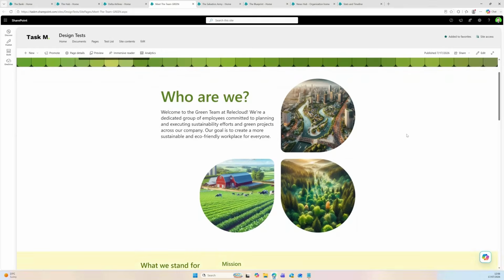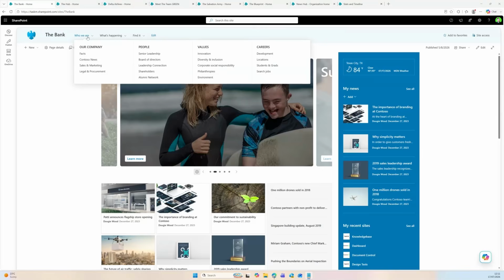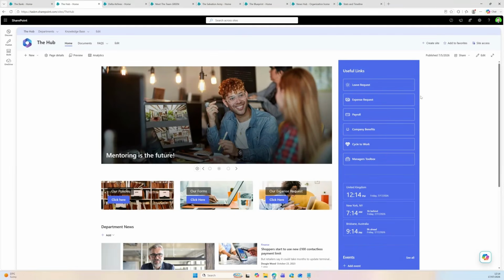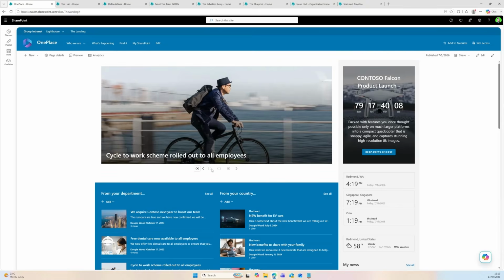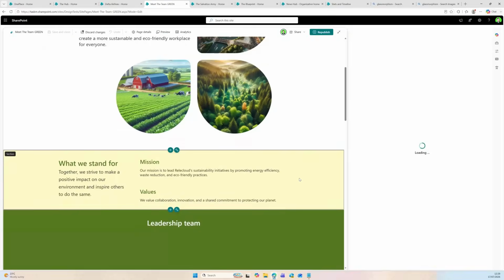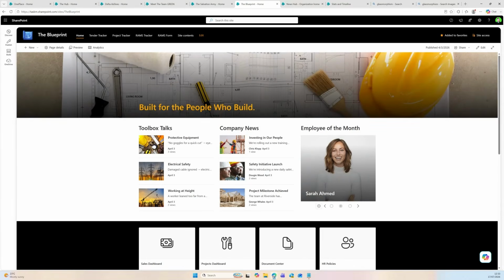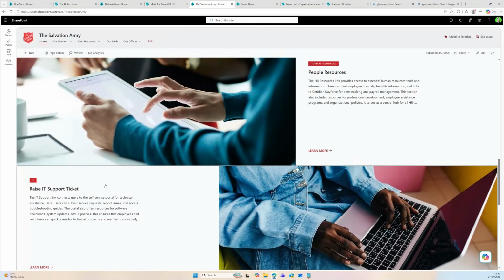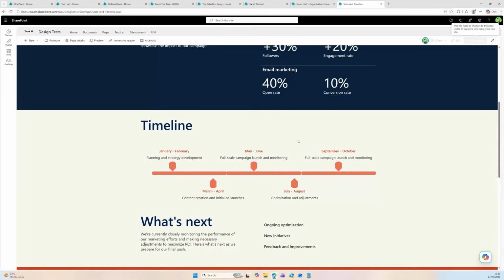SharePoint Design Secrets | Build a STUNNING SharePoint Intranet Today!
SharePoint Design | STUNNING SharePoint Intranet Examples!

Master professional SharePoint design tips to build modern intranet homepages. Learn how to create custom layouts that look great on any device.

This guide is for anyone looking to improve the visual appeal of their internal SharePoint sites by seeing real SharePoint Intranet Examples and understanding how they have been created.

We cover specific image manipulation techniques and how to build clean, functional timelines. You will also see how to implement the glassmorphism effect to give your pages a polished, contemporary feel.

Beyond aesthetics, the video demonstrates how SharePoint handles native responsiveness. SharePoint Dougie will show you exactly how to use the built-in mobile preview tools of your browser to ensure your SharePoint site functions correctly for users on phones and tablets.

By applying these SharePoint design tips, you can create an engaging SharePoint intranet design that balances form and function effectively.

We review several SharePoint homepage examples including those from Origami Connect to illustrate how these design elements come together in a real-world setting. Whether you are refreshing an existing portal or starting from scratch, these SharePoint design tips provide a clear path to a better user experience.

00:00 SharePoint Dougie Intro
00:33 SharePoint Navigation
02:01 Auidence Targetting
03:12 Origami Connect
04:10 SharePoint Pages
05:35 SharePoint Design
07:05 News Slider
07:37 Glass Effect
08:28 Origami SharePoint
09:08 Shaping Images in SharePoint
11:30 Hero Web Part
12:36 SharePoint News
14:15 Responsive Design
16:17 Timeline Chart